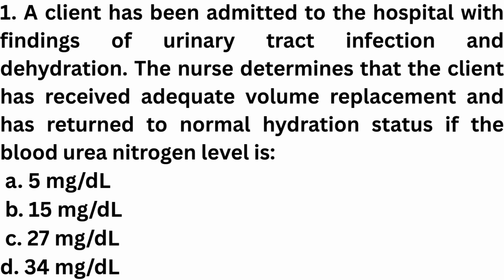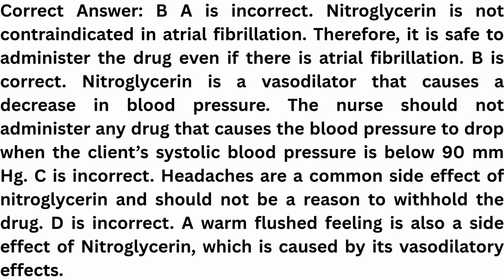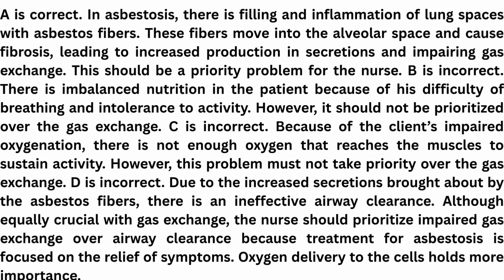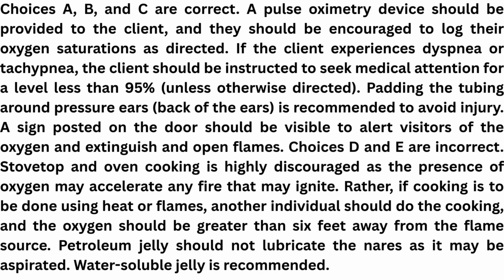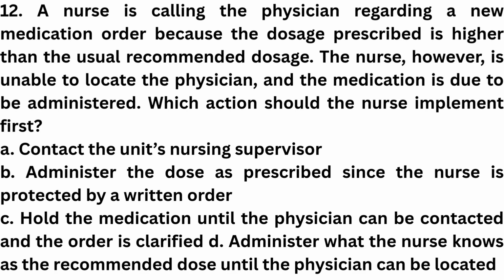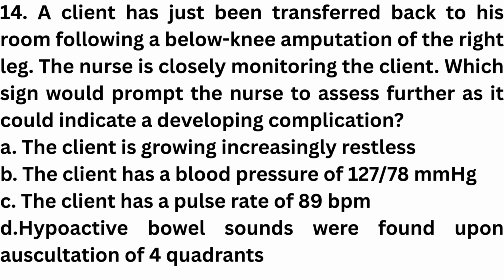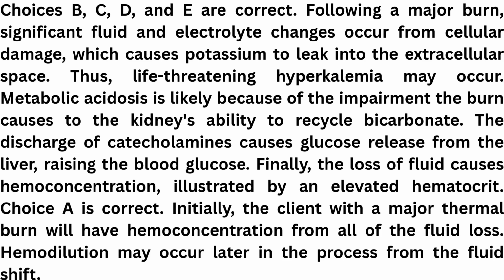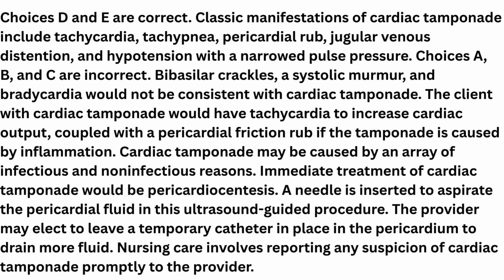2025 Nclex-Rn Questions|Answers with Rationales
Struggling with NCLEX-RN prep? This video is meant for you NCLEX-style questions with correct answers and clear rationales to help you understand key concept, test taking strategies and critical thinking skill needed to pass the exam.